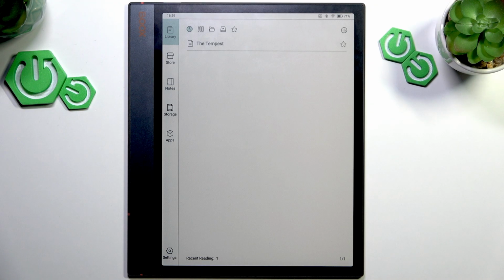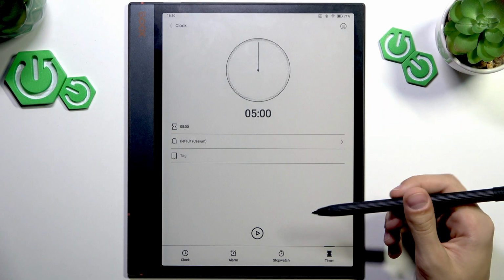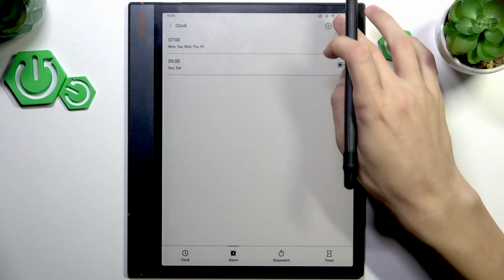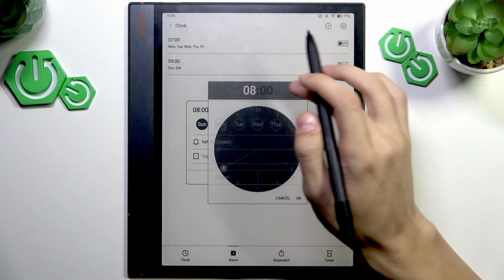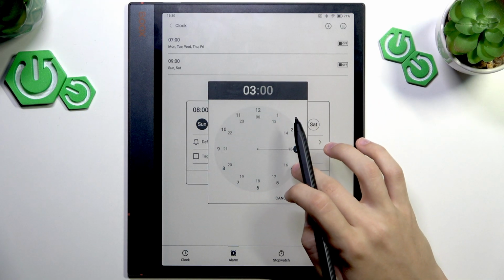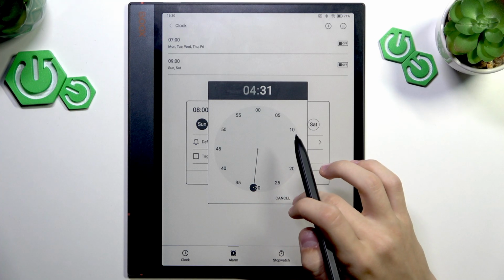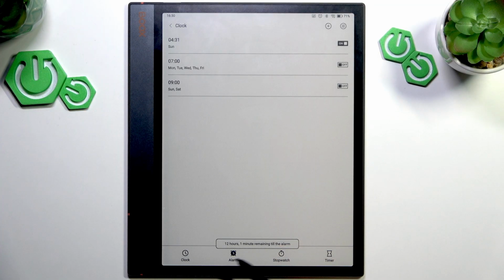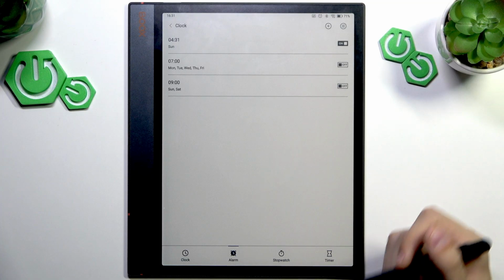ONYX Boox Note Air 3 C – How to Set an Alarm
If you want to wake up on time or set reminders on your ONYX Boox Note Air 3 C, this video will show you how to set an alarm step by step. Learn how to access the apps tab, open the clock app, and create a new alarm by choosing the day and time that works best for you. Setting alarms on the ONYX Boox Note Air 3 C is simple and convenient, making it easy to manage your schedule and never miss an important event. Follow along to see how to enable, customize, and manage alarms on your device.

How to set an alarm on ONYX Boox Note Air 3 C?
How to use the clock app to create alarms on ONYX Boox Note Air 3 C?
Where can I find alarm settings on ONYX Boox Note Air 3 C?

0:00 Introduction
0:07 Open Apps Tab
0:14 Launch Clock App
0:22 Go to Alarm Section
0:32 Add a New Alarm
0:41 Set Alarm Time and Day
1:05 Confirm and Enable Alarm
1:18 Check Active Alarms